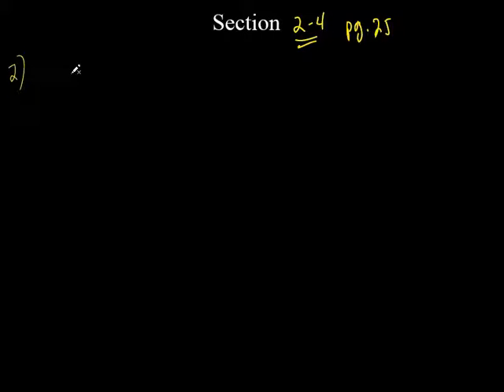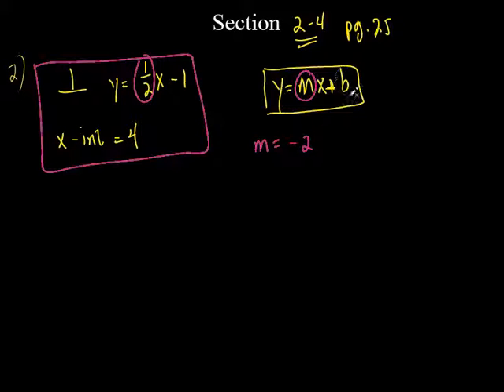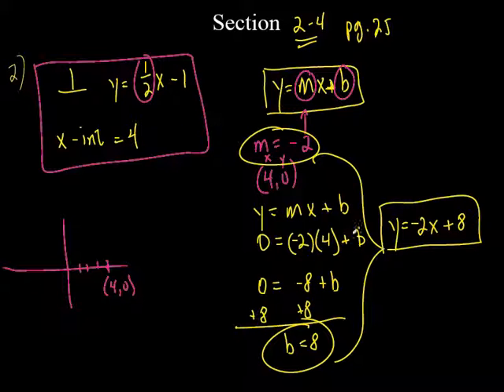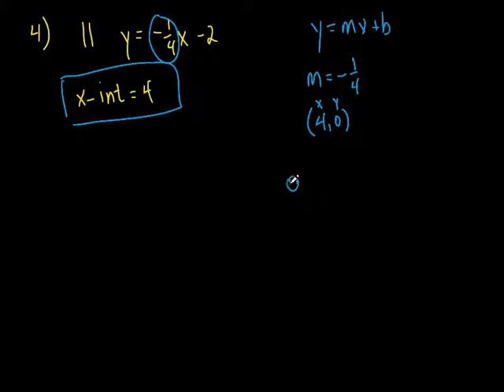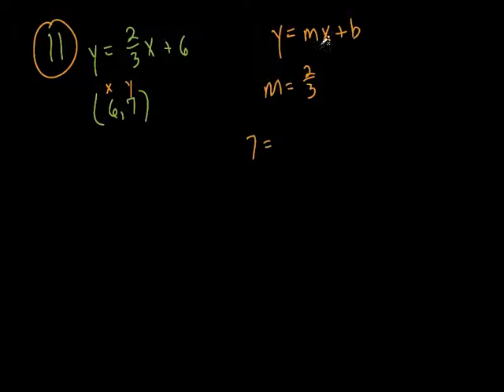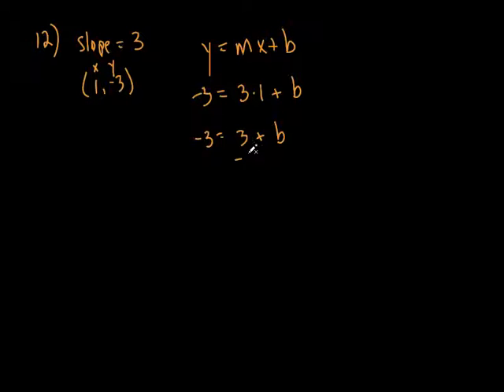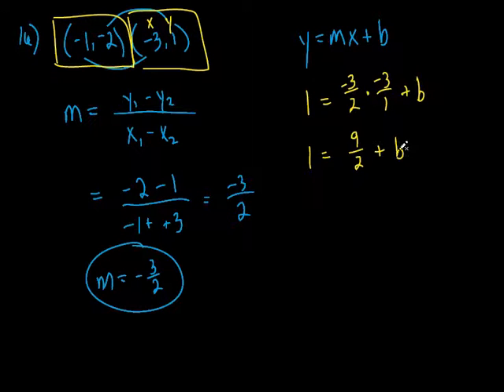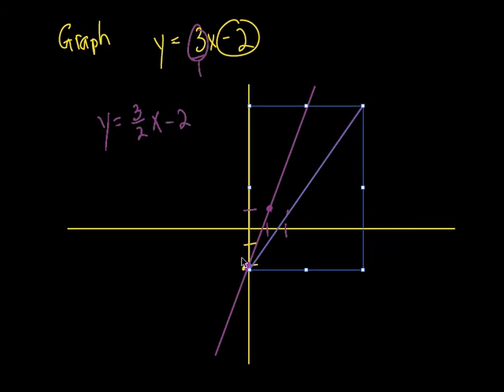3 Review for Equation of a Line Quiz